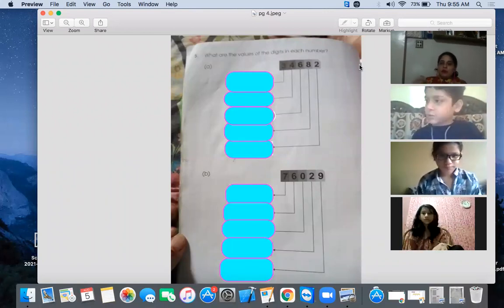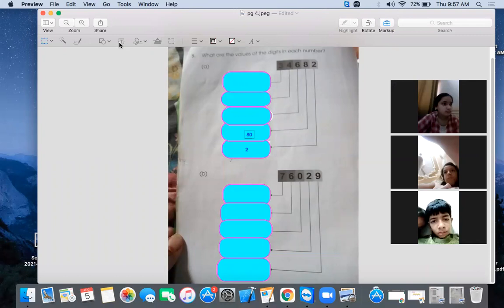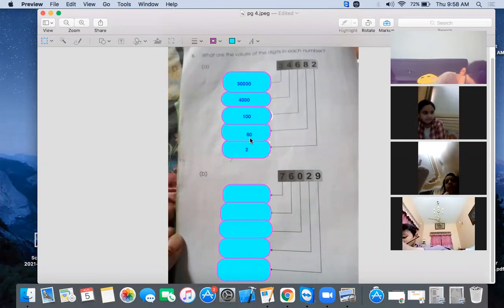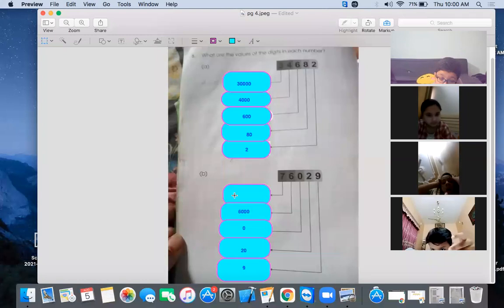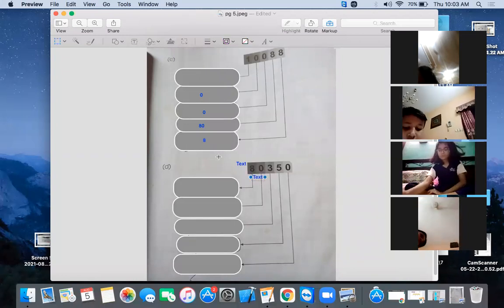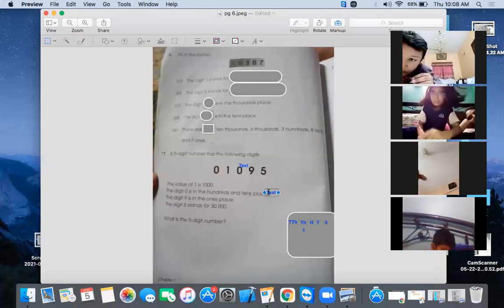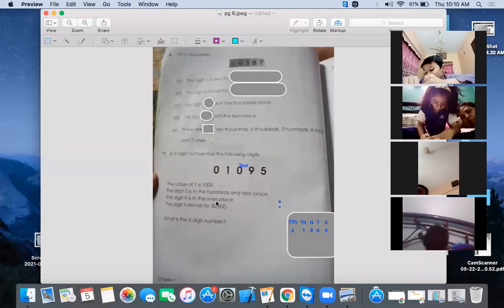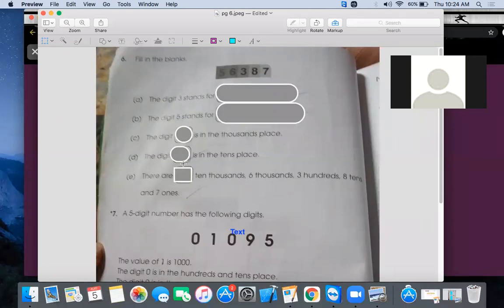4 Math Numbers upto 100000 05 08 21